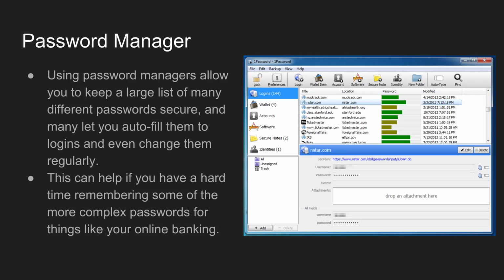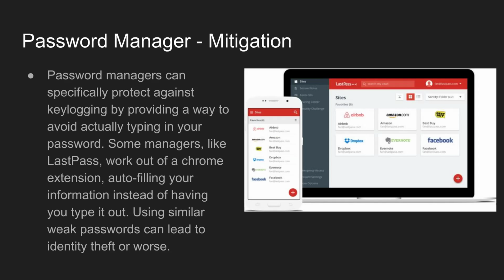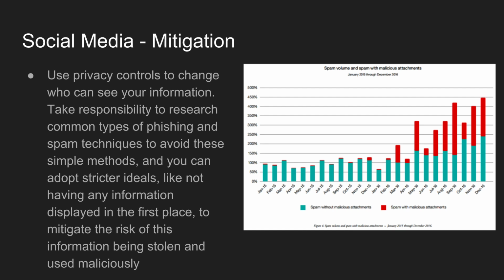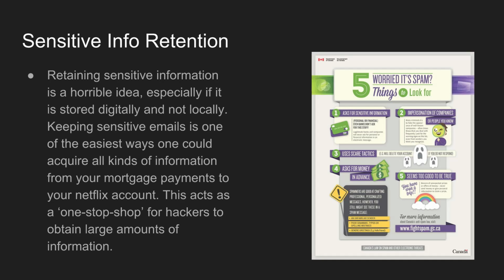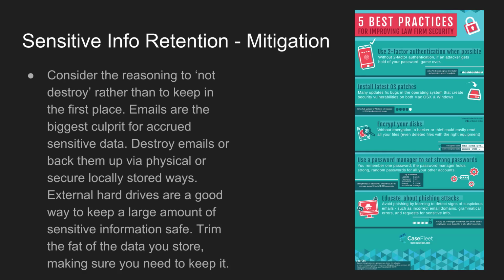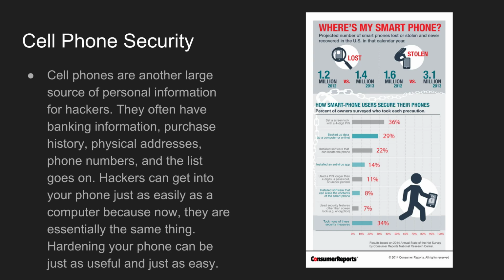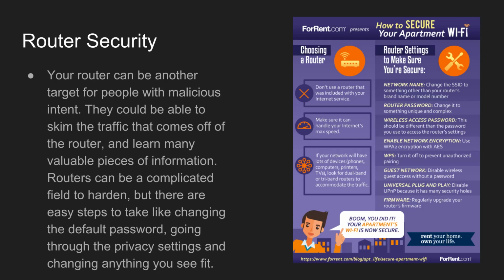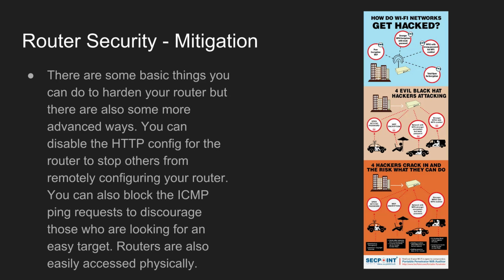Personal Risk Assessment NTS103